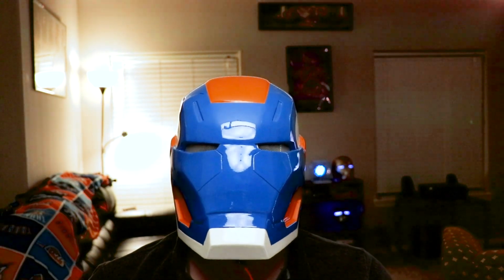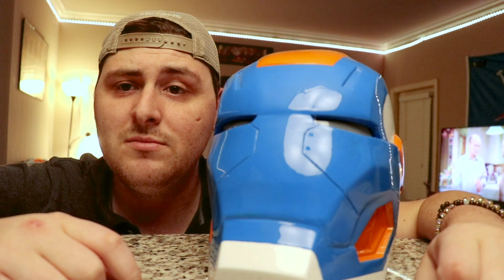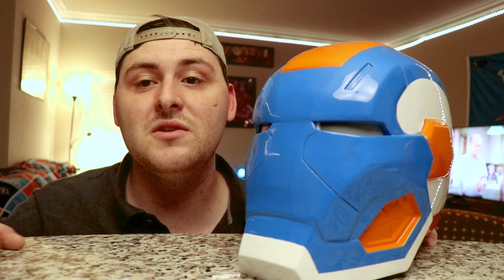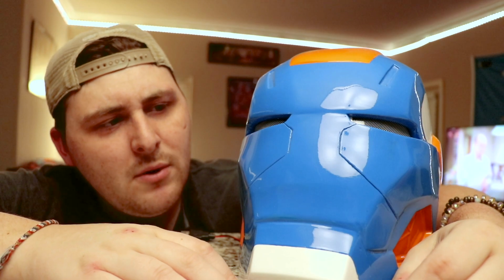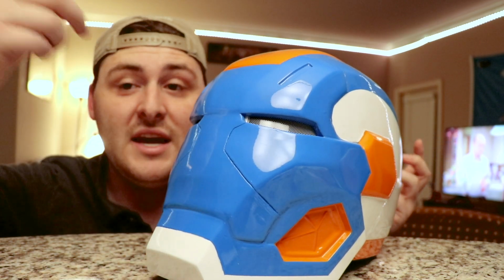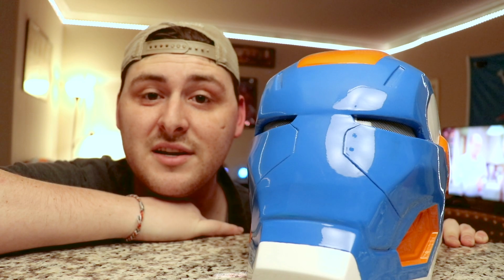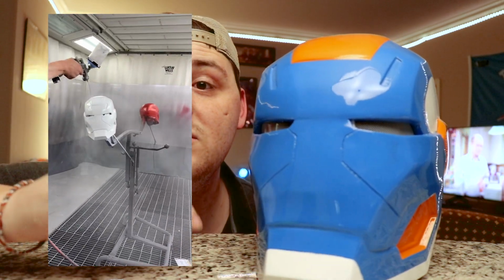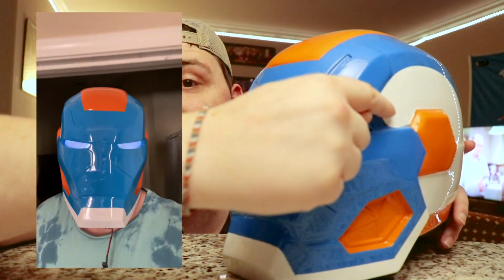Creating My Own 3D Printed Iron Man Helmet!- War Machine (Custom Oklahoma City Thunder Edition)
Created my own 3D Printed Iron Man helmet with the ultimate touch of Oklahoma City Thunder blue!

Checkout @Darkwingdad , on YouTube to check out some of his projects! I bought this print from him!